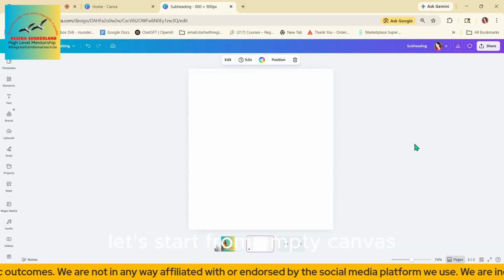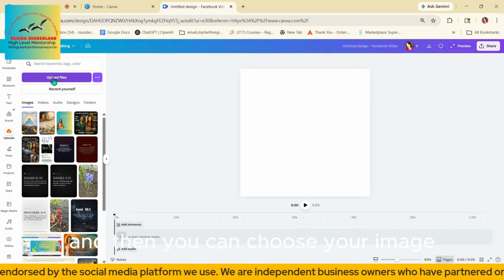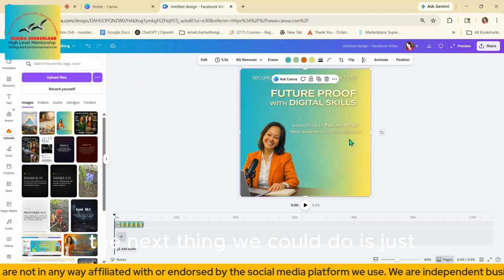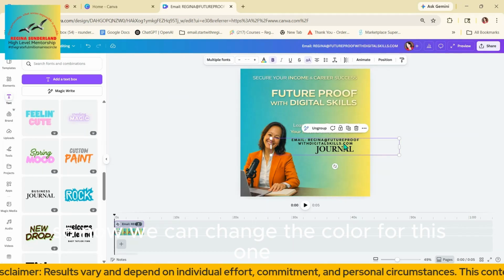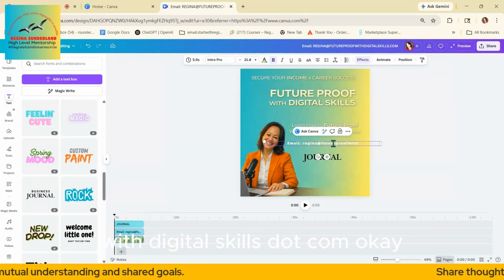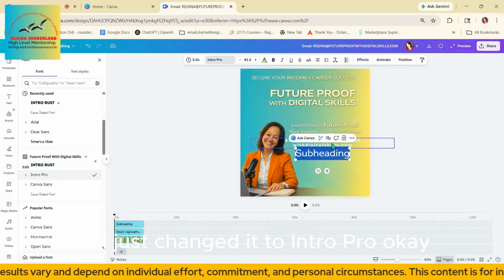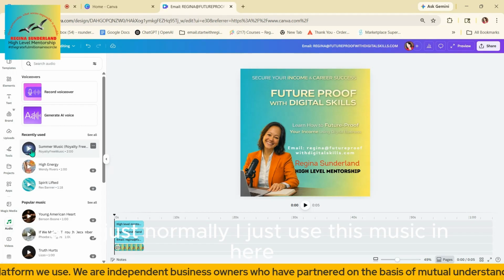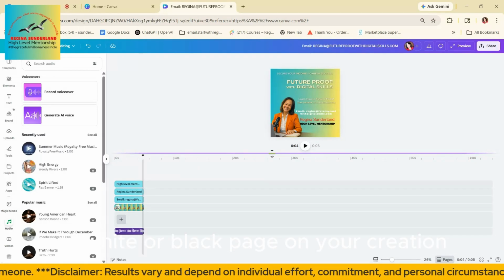The Canva Skills That Can Open Income Opportunities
Why do you need my mentorship to learn the Canva skills that can open income opportunities?

One reason I teach Canva skills,
Not just to make graphics.
Not just to post online.
But to help professionals learn a practical digital skill they can use to create content, build visibility, support businesses, and open new income opportunities.

My breaking point came when stress, long hours, and job loss forced me to look at life differently. I realized I could not keep depending on one path and expect a different future. That is when I chose to learn digital skills and build from there.

Now I offer a digital course to help others do the same. F

irst, I guide you to learn Canva with clarity. Then I show you ways to turn that skill into your own digital business, while also introducing affiliate opportunities for those who want to expand further and help others grow too.

Discover the difference our digital business partnership has to offer. Breaking free from the ordinary.

Comment CANVA if you want to see how this skill can become your starting point.